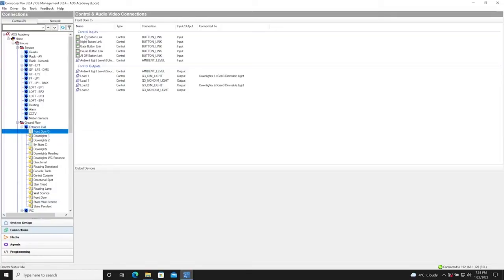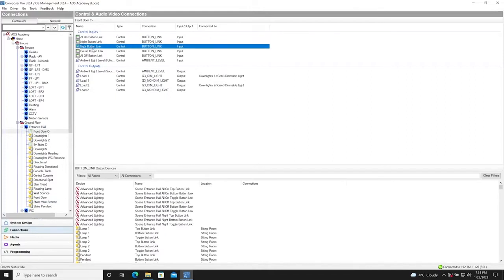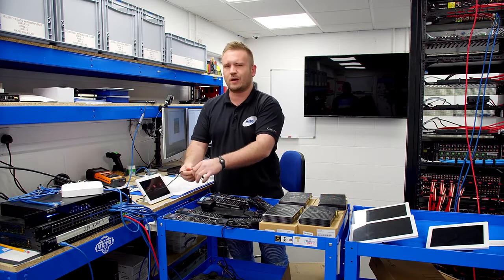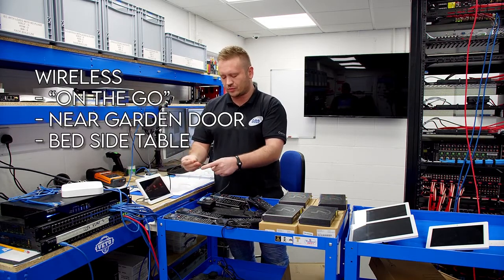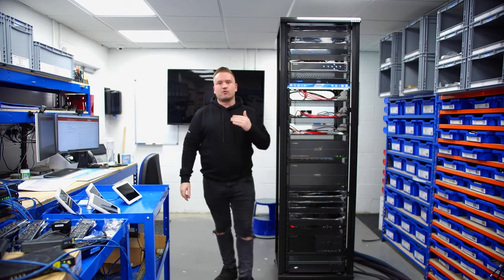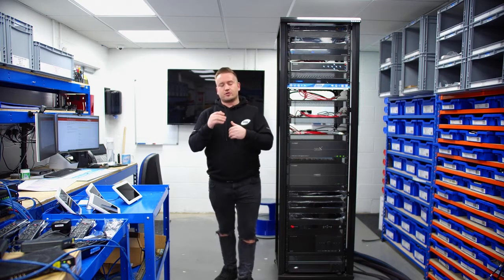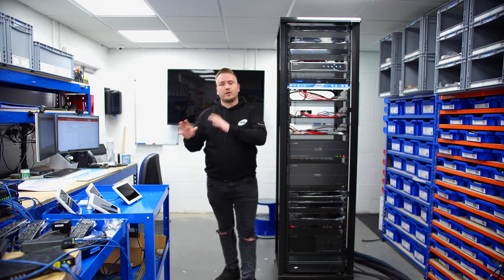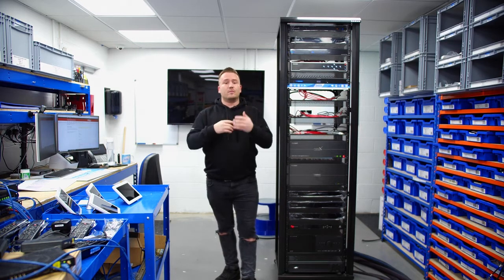Art of Smart Academy - Online Smart Home Training!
You've asked - we've listened.

AOS 3.0 is relaunching THIS SATURDAY - 12th November 2022

AOS 3.0 is our online course which teaches you the ins and outs of the smart home journey - not just the installation aspect, but also social media, sales & design, programming and aftercare.

This time around we're changing our lesson model. You can now buy lessons individually, as bundles or get the entire course via monthly subscription or all in one go.

Only interested in rack building or programming? Then only pay for those lessons. You can save more by purchasing modules in bundles or the entire course in one go.

Sign up for the course today before it goes live this Saturday.

AOS 3.0 is available globally as well.  So if you are overseas and want to learn the AOS way of doing things this is the course for you.